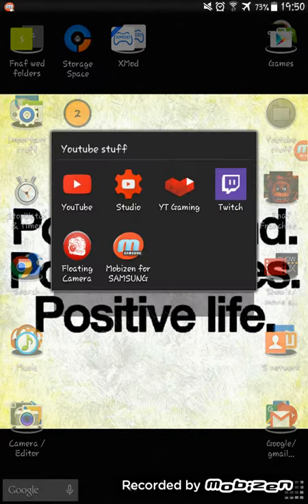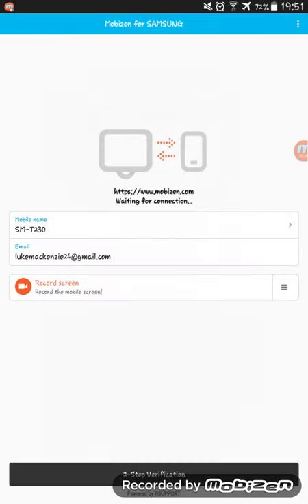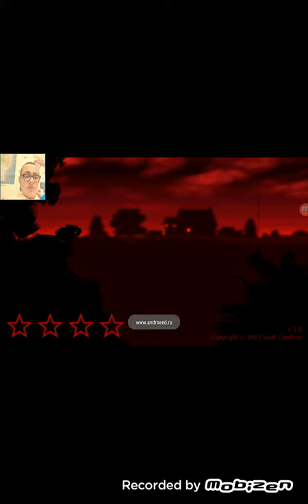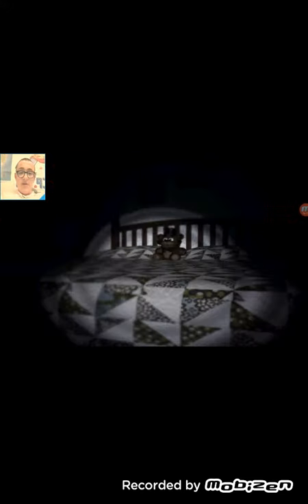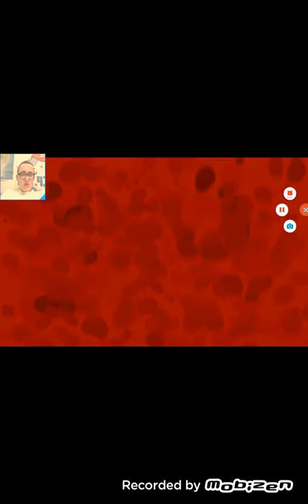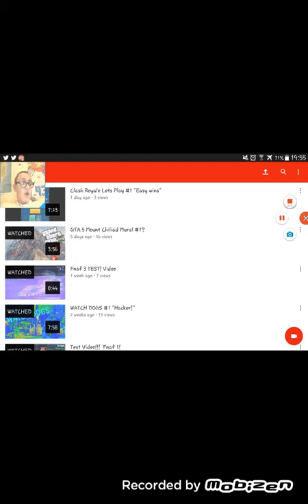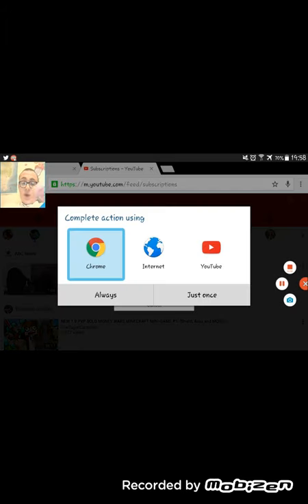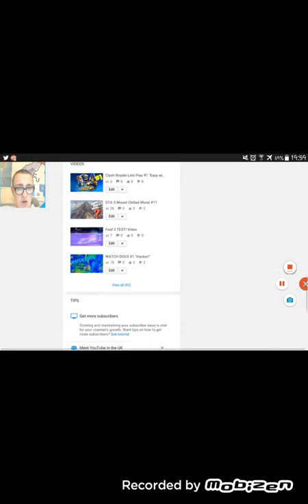How I Do My Videos!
Hey LUKE here with another video and today i should say check out my twitter to keep up to date with my videos and whats going on in my life! :D

I do loads of content to do with fnaf, vlogs and also games! Have fun and enjoy! :D

HAVE A GREAT DAY PEOPLE :D

 A video on video cool :P